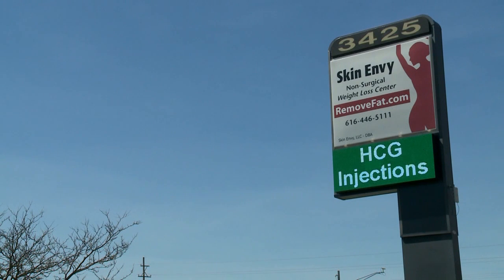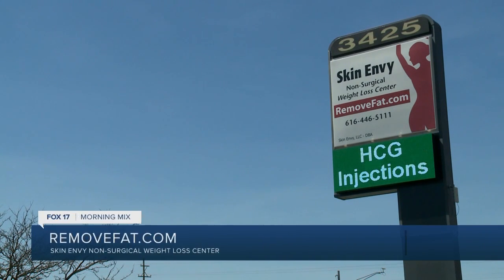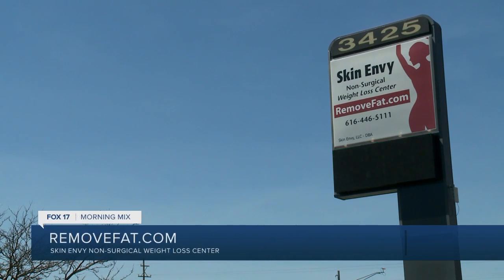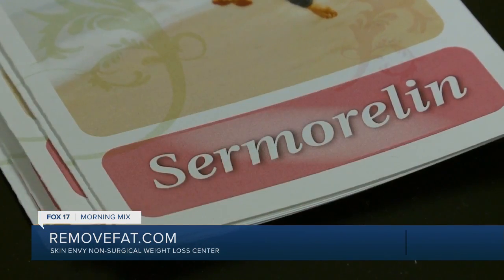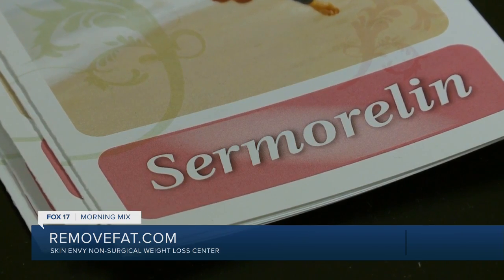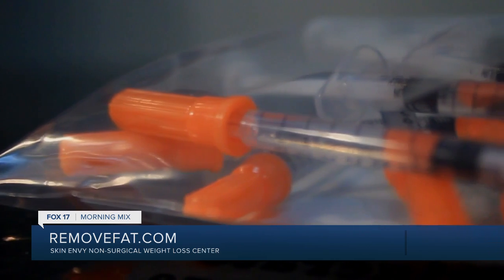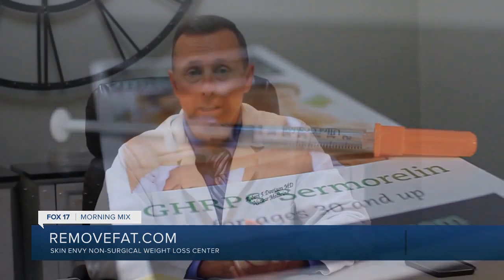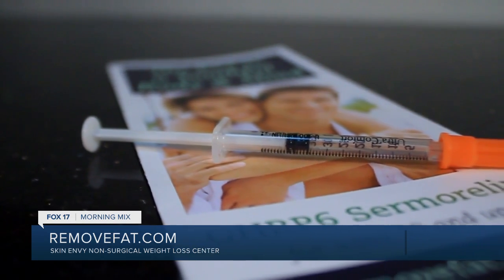Skin Envy Non-Surgical Weight Loss Center 9.01.2020